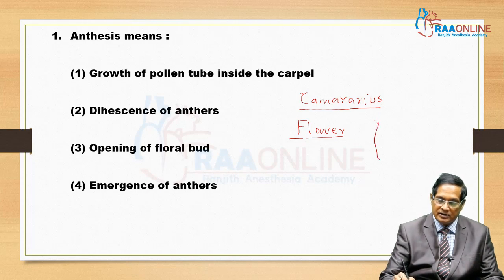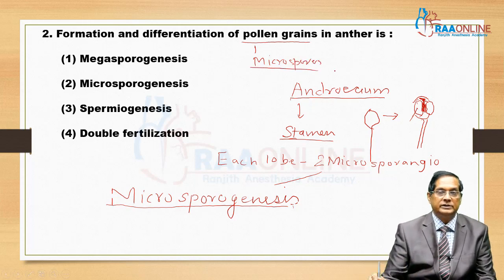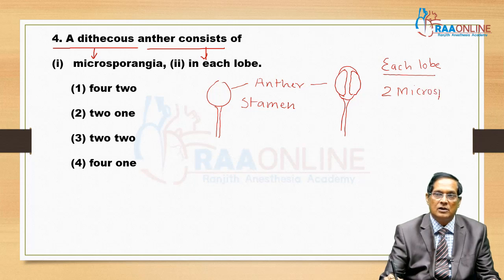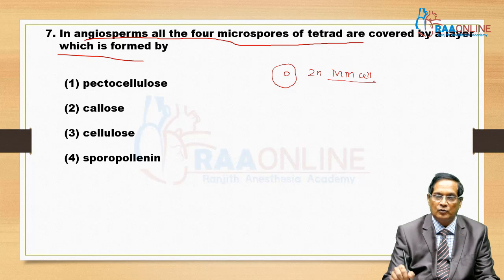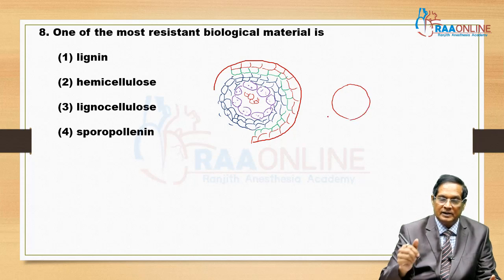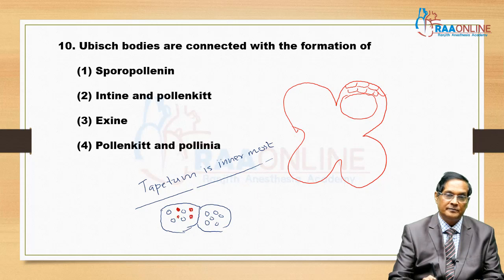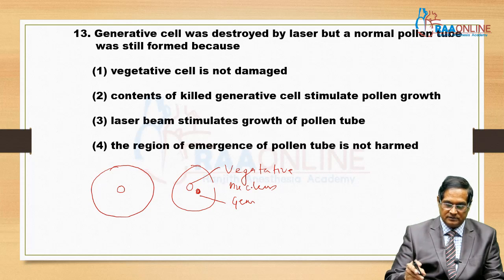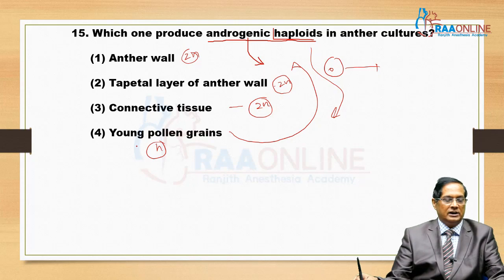Reproduction in Flowering plant MCQs Part 1